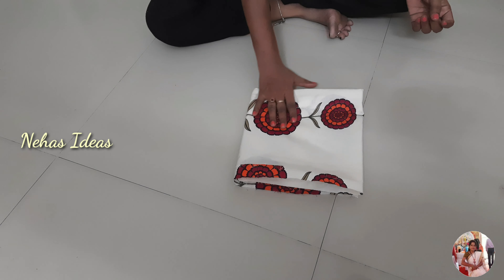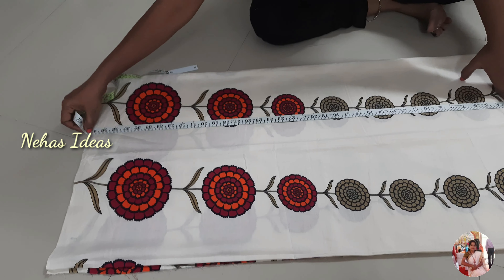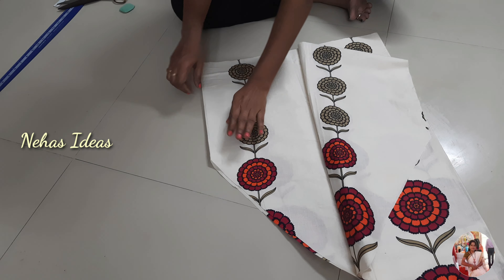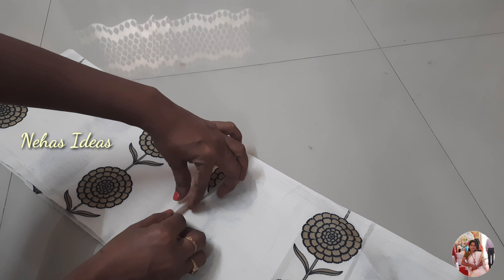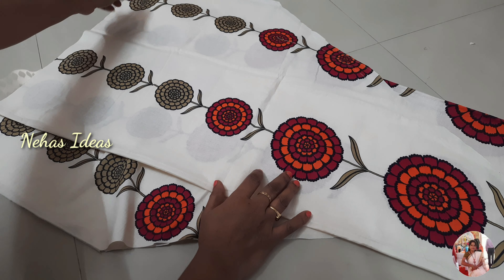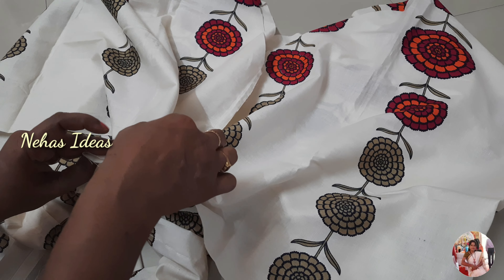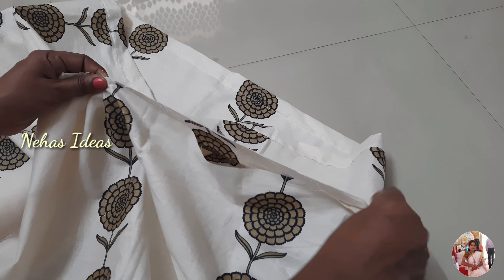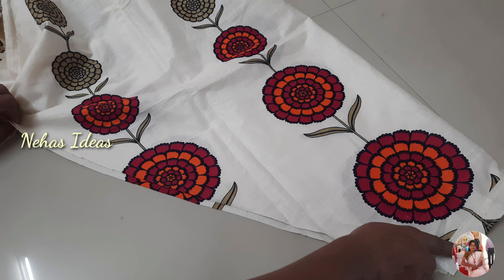printed cloth తో semi patiyala pant cutting and stitching (NehasIdeas)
printed cloth  semi patiyala pant cutting and stitching. (Nehas ideas)